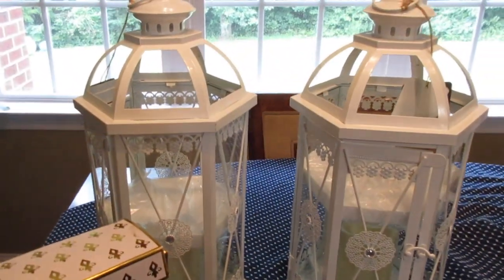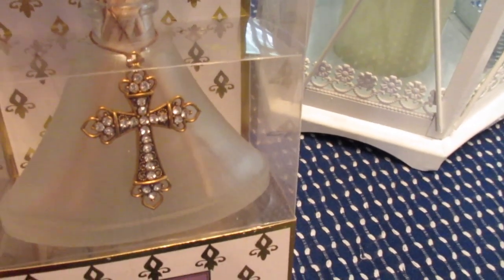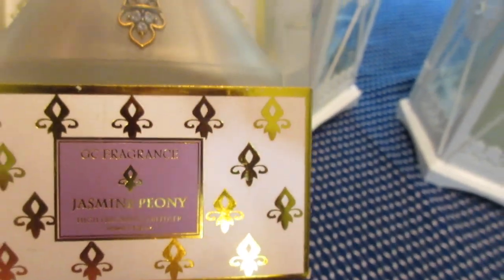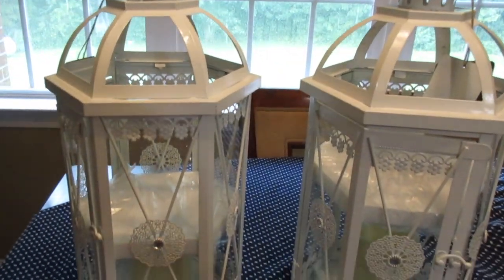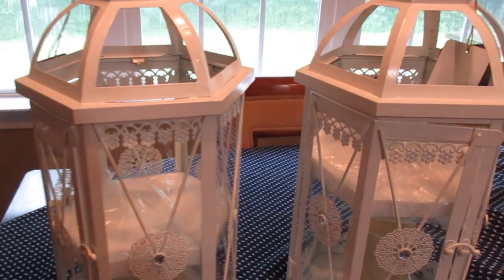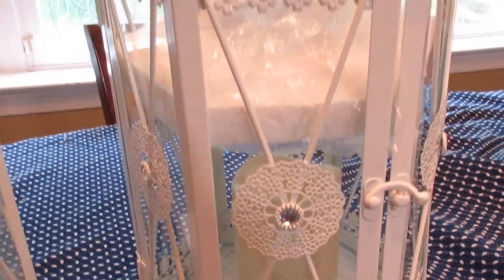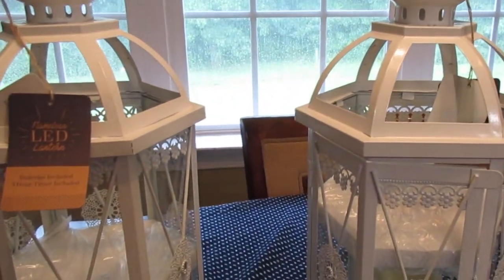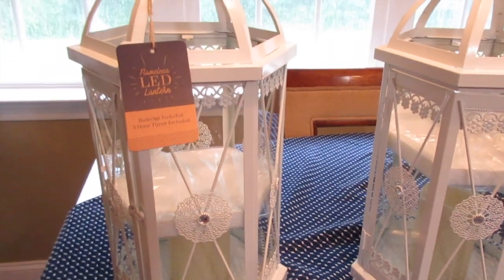Burlington Home Decor Shop With Me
Hi Everyone!  Today I am sharing a Burlington Home Decor Shop With Me video from my recent trip to Burlington.  Later I will be sharing with you a very nice purchase that I couldn't leave at the store.  Hope you enjoy!